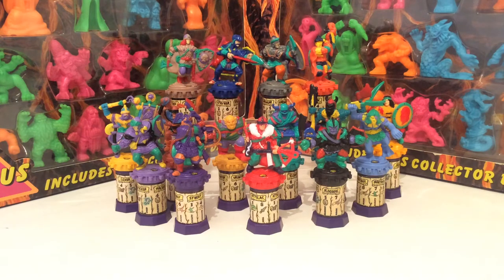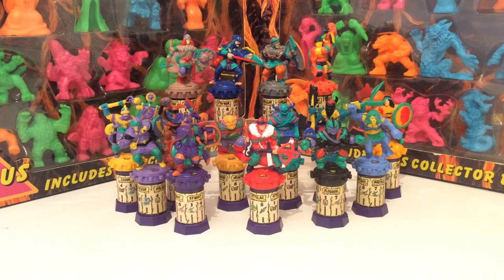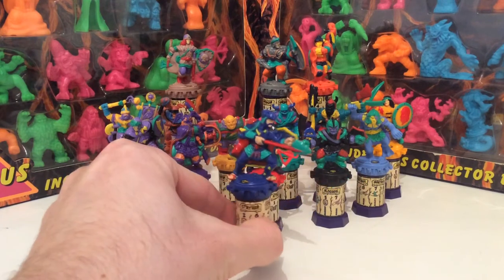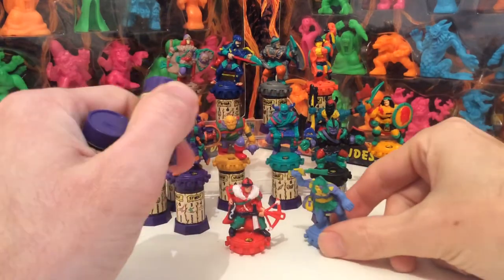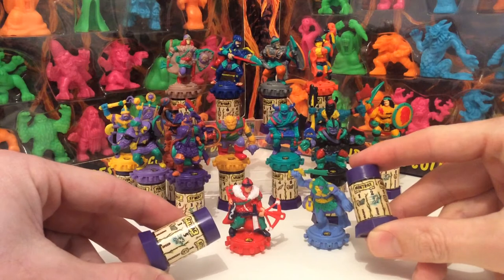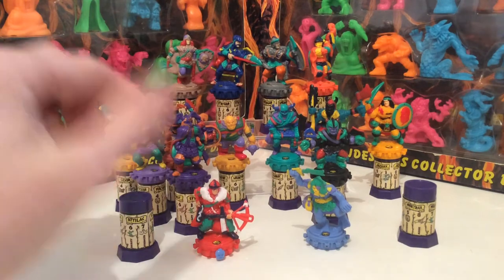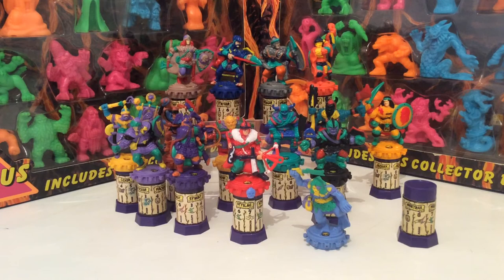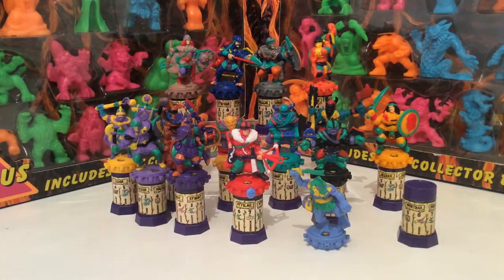Hero Gladiators Showcase Featuring Battle System - Bluebird Toys 1991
A showcase video featuring my collection of Hero Gladiators by Bluebird Toys 1991.

Great sculpts on these minis, with the extra bonus of a battle system.